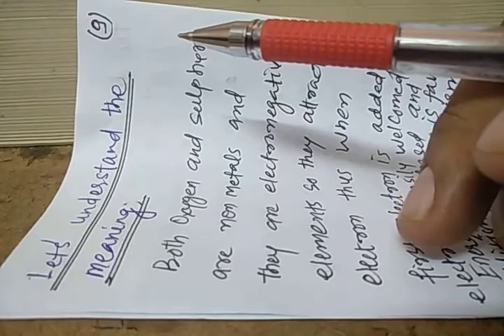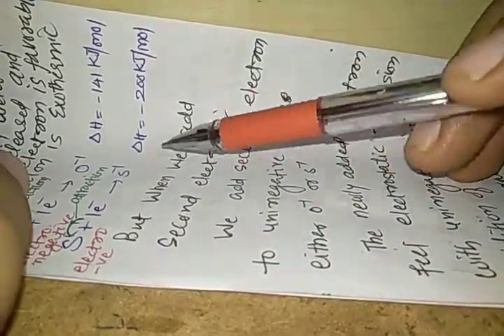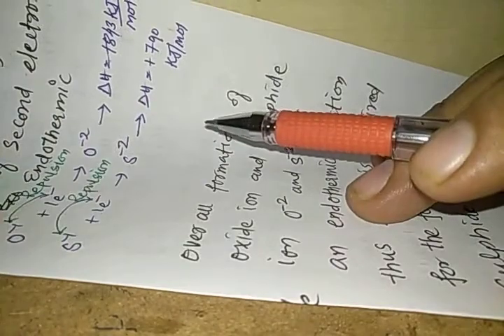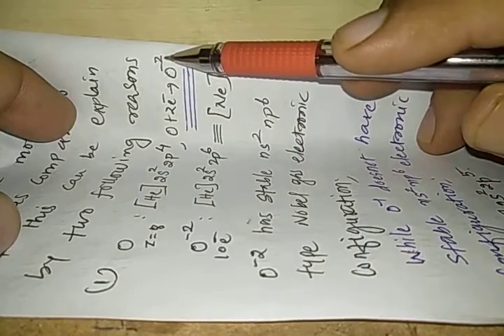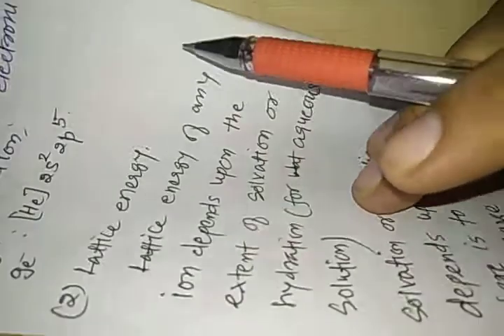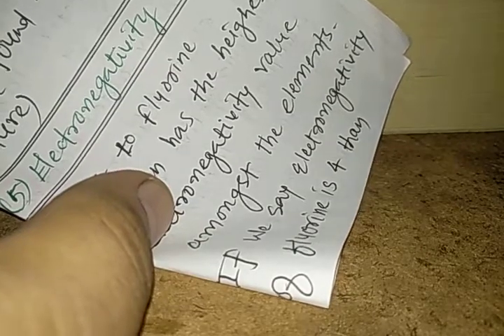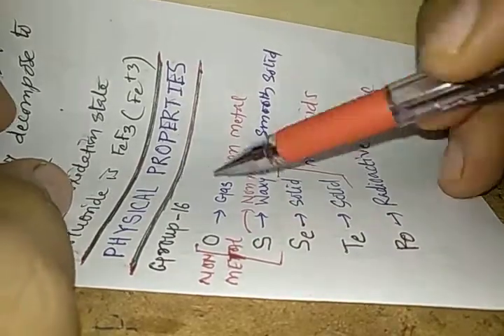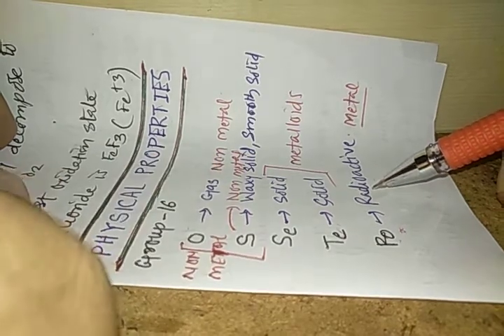Group-16 electron gain enthalpy and elctro negativity